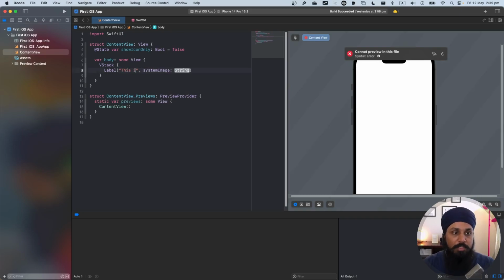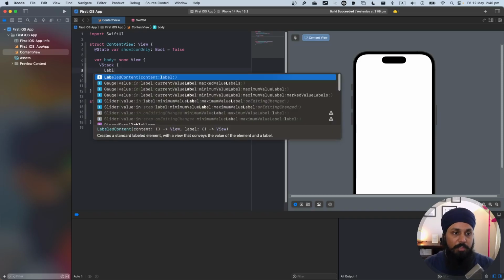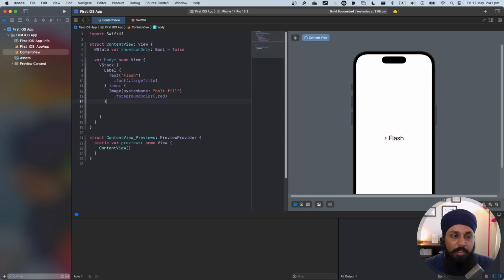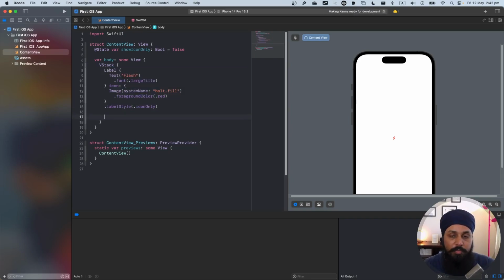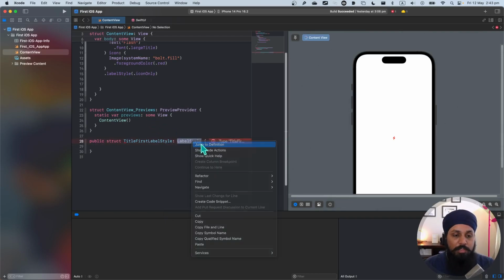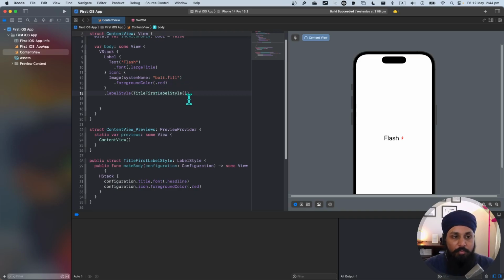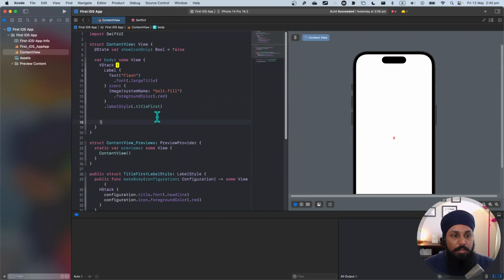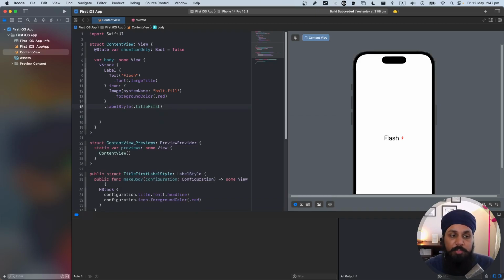Learn SwiftUI Development | Using Label View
In this video I go through the usage of label view and creating custom configuration for label view to customise it as per your design needs.

This video is part  of the series and if you have not watched the previous video, I recommend watch it here in the playlist.

Timecodes
0:00 - Intro
00:20 - Label view
03:07 - Creating custom configuration
06:52 - Outro